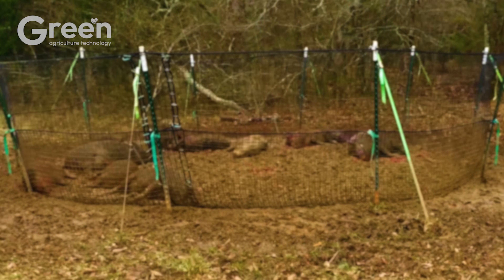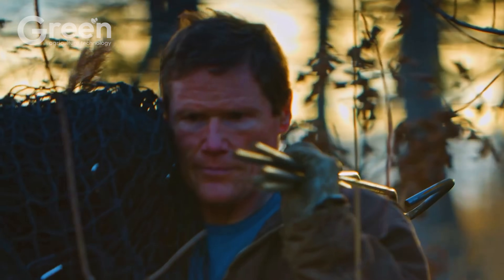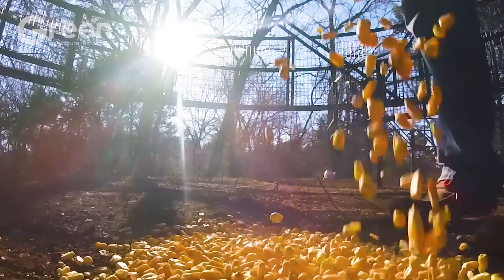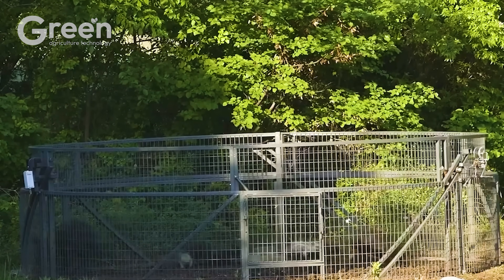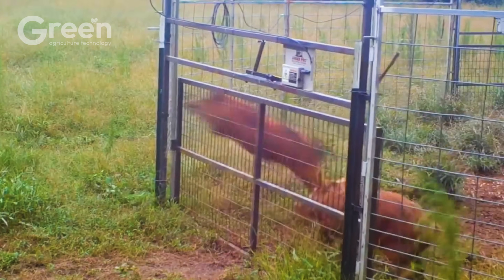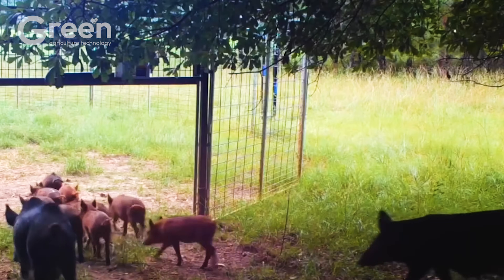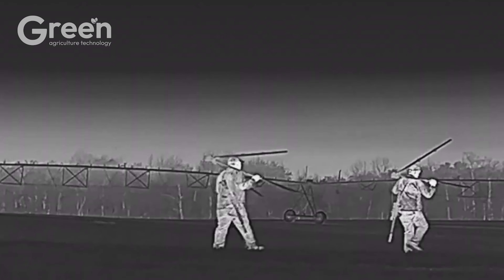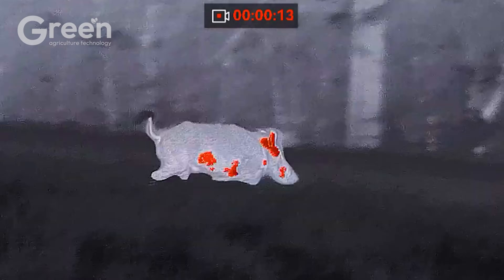Texas Farmers' Brilliant Methods for Trapping wildboars – You Won't Believe Their Effectiveness!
Texas farmers have developed brilliant methods for trapping wild boars, tackling one of the most destructive invasive species in the U.S. This documentary uncovers how Agriculture Technology is used to design smart traps, track movement, and monitor traps in real time. With drone surveillance and automated gate systems, Agriculture Technology makes the process highly efficient and targeted. Farmers now rely on Agriculture Technology to protect crops and livestock from wild boar damage. Discover how Agriculture Technology is revolutionizing wildlife control across Texas farmland.